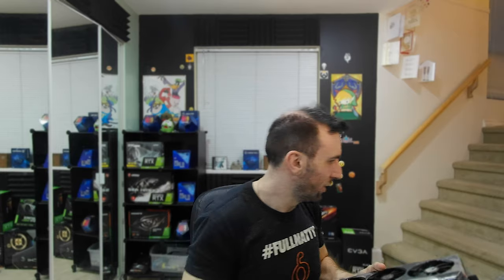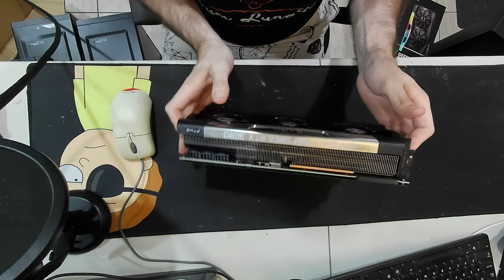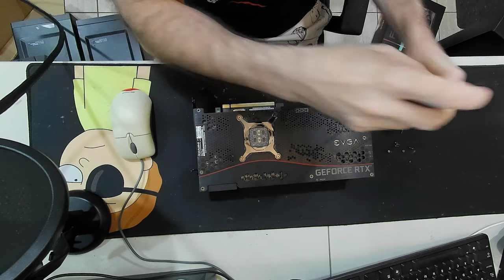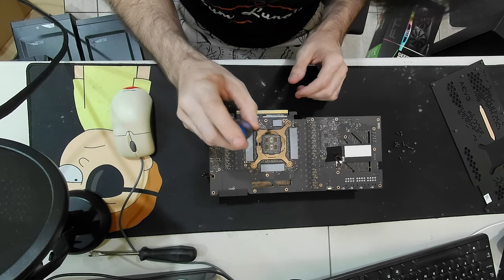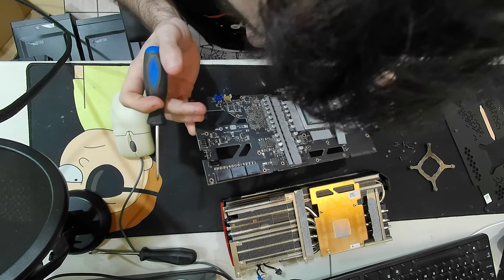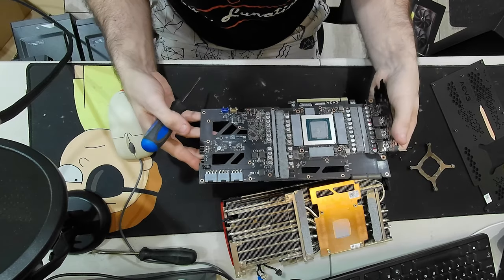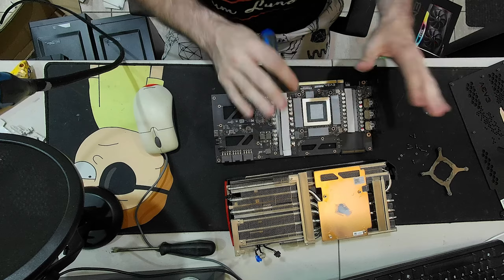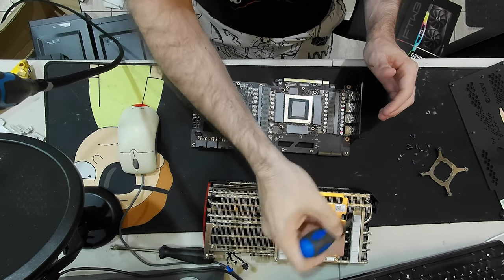RTX 3090 FTW3 Teardown, Capacitors, Thermals, Power Draw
Thermal + Power testing, Full tear down, PCB analysis + Cooler analysis.